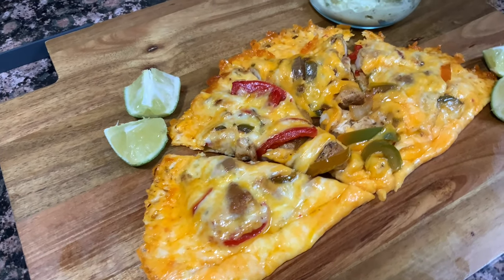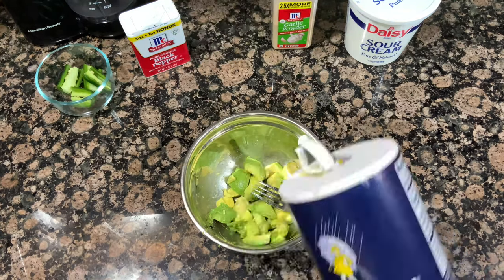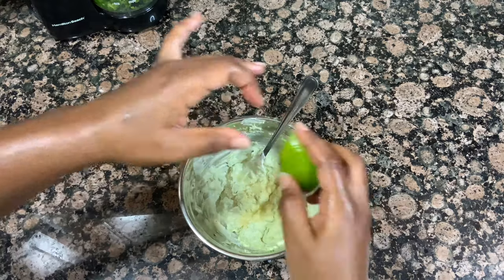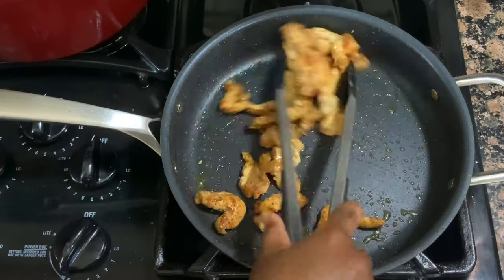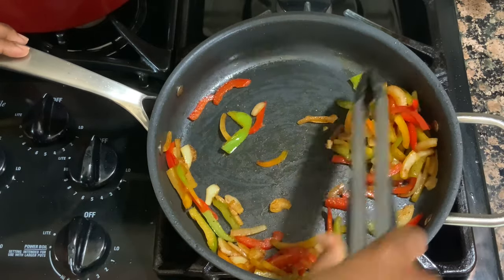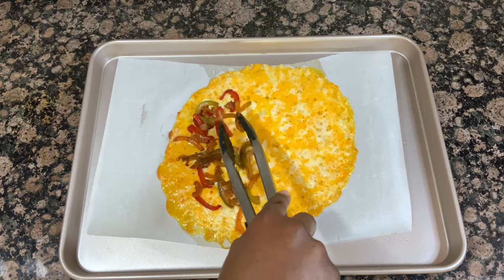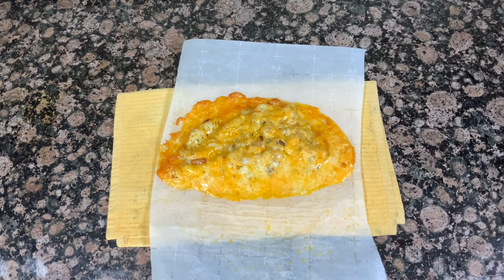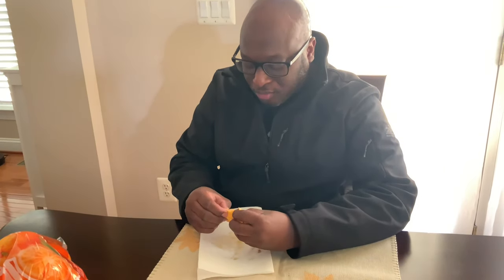Keto Chicken Quesadillas | How to Make Low Carb Quesadillas | Keto Recipe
These Keto Chicken Quesadillas are a soo good you don’t even miss the tortilla! Both the quesadillas and the sauce are great low-carb options! I enjoyed a slice of this with a salad and the avocado crema as dressing!

INGREDIENTS:
1lb of thin sliced chicken breast, cut into strips
1/2 red bell pepper, sliced
1/2 green bell pepper, sliced
1 yellow onion, sliced
Fajita seasoning ( I used a tbs of salt, pepper, garlic & onion powder, oregano, cumin, chili powder, 1 tsp of red pepper flakes)
16oz of shredded cheese

AVOCADO CREMA:
1 avocado
Juice of 1/2 a lime
1/2 cup of sour cream
2 tbs of jalapeño, minced

RECIPE NOTES:

For Avocado Crema...
- cut and mash avocado, lime juice, jalapeño, and seasoning together in a bowl.
- Stir in sour cream, taste and adjust seasoning if needed.
- Chill in the fridge until ready to serve.

 For Quesadillas...
- Season chicken with fajita seasoning cook in a skillet over medium high heat, about 12-15 minutes.
- After fully cooked, set aside and sauté peppers and onions in the same pan, cook to desired tenderness. I cooked mine for about 7-10 minutes.
- Line a baking sheet w/ parchment paper then place about 3/4- 1 cup of shredded cheese in a flat circle at the center of the parchment.
- Place in oven for 8-10 minutes until cheese is bubbly and melted.
- Remove from oven place quesadilla filling on one side of the cheese, use the parchment and a spatula to fold the opposite side of the cheese over the filling.
- Bake for an additional 3-5 minutes.
- Remove from oven allow it to set for 5-7 minutes
- I recommend flipping the quesadilla onto a paper towel to drain the excess grease.
- Cut and serve with dipping sauce

**NEW RECIPES 3 DAYS A WEEK!!**

If you give this recipe a try, snap a picture and tag me on Instagram!